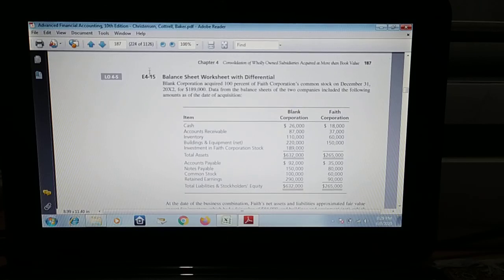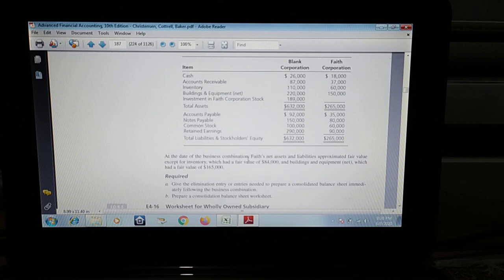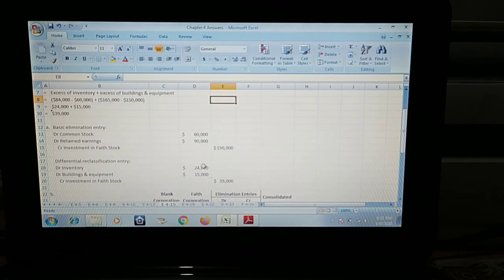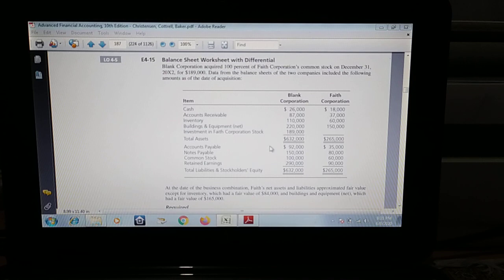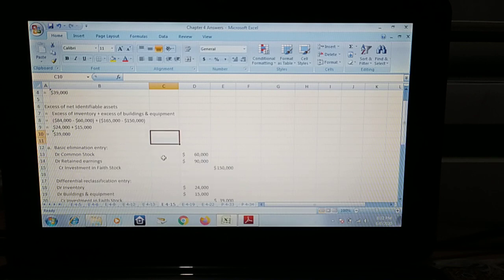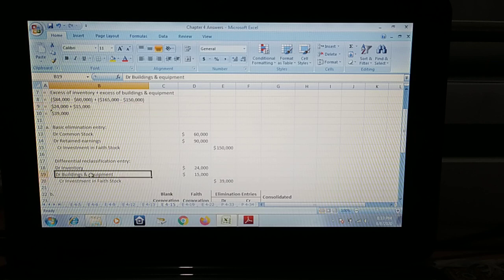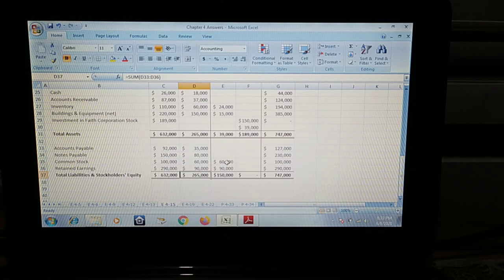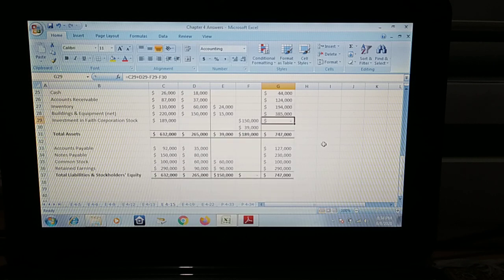Advanced Financial Accounting Week 4 Assignment No. 4: E 4-15